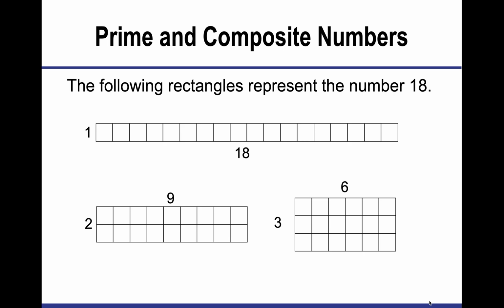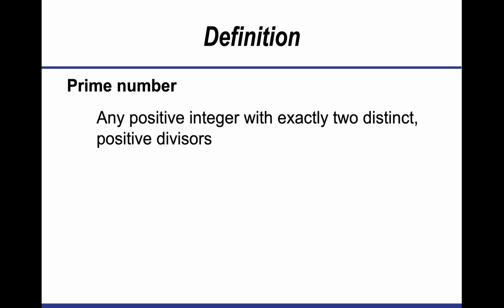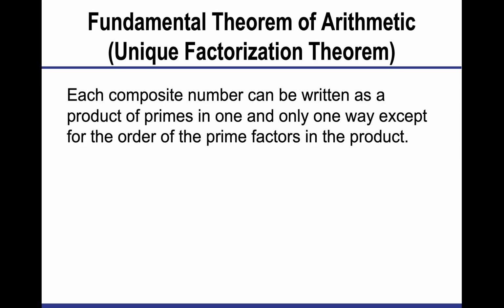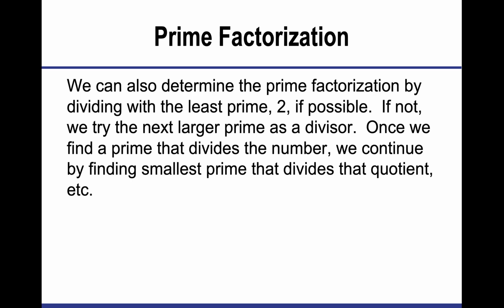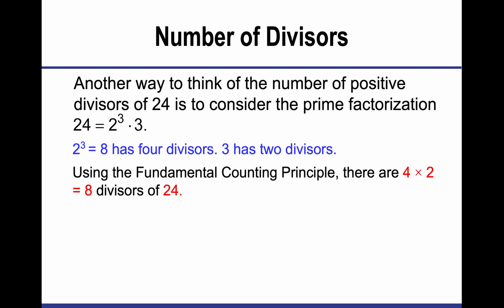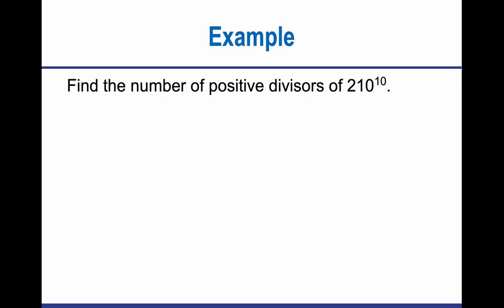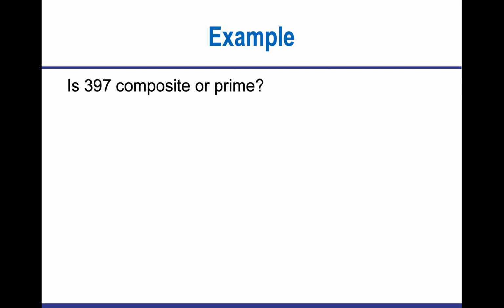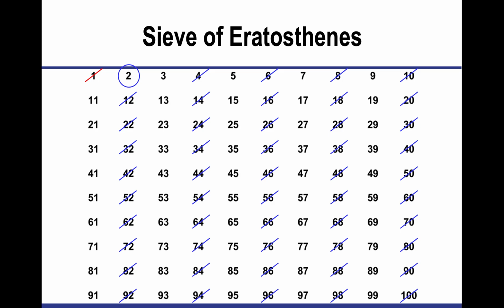Math 150 Ch 4 Video 2